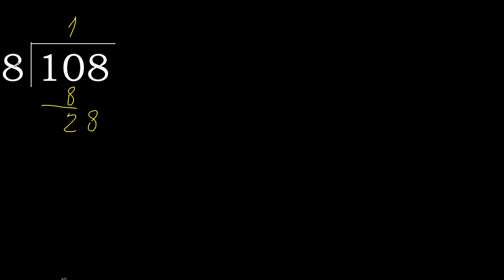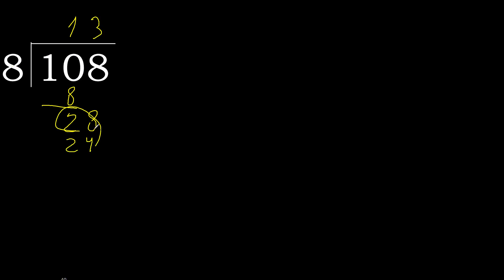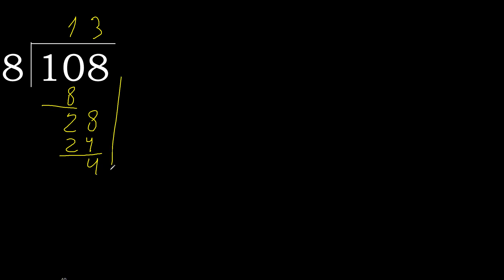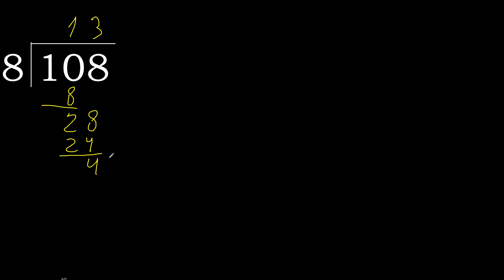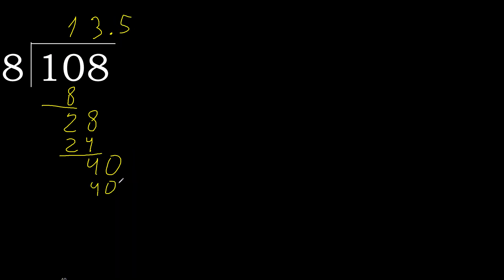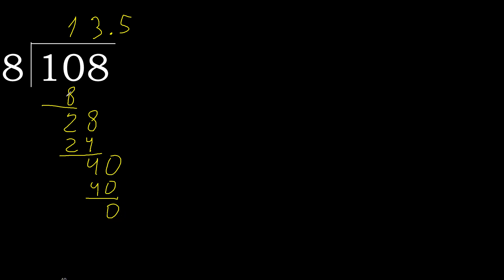Divide 108 by 8 , decimal result . Division with 1 Digit Divisors . How to do